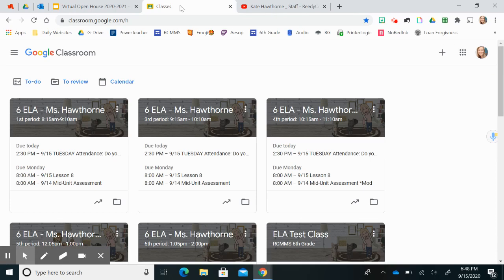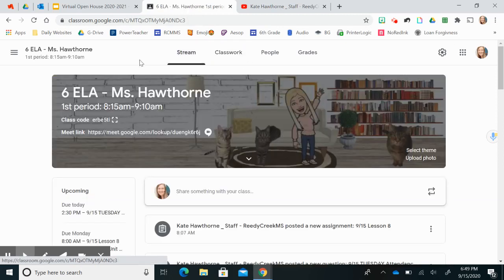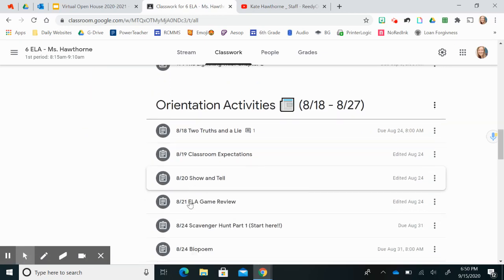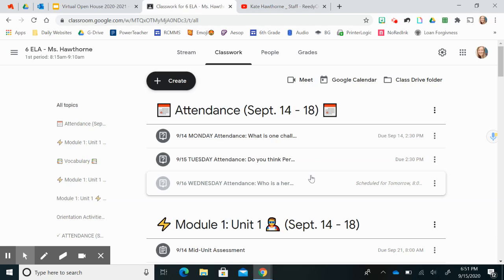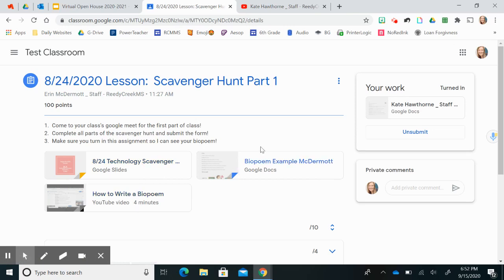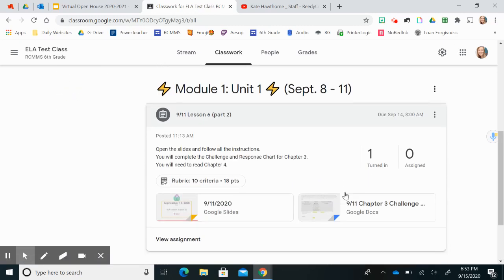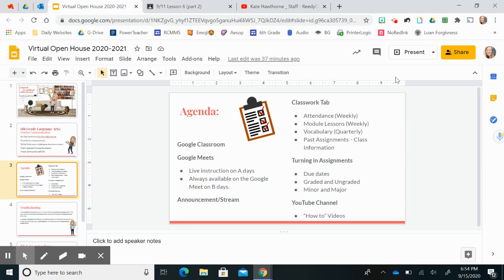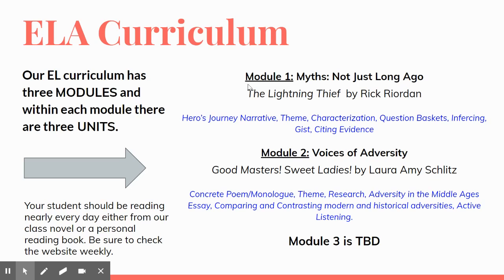Hawthorne Virtual Open House 2020-2021